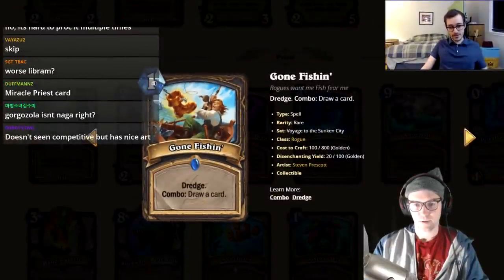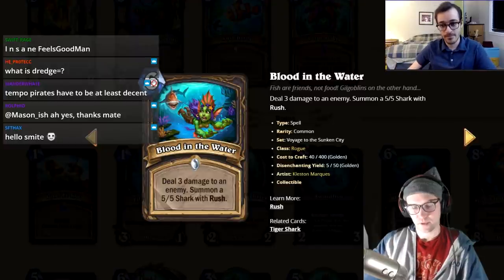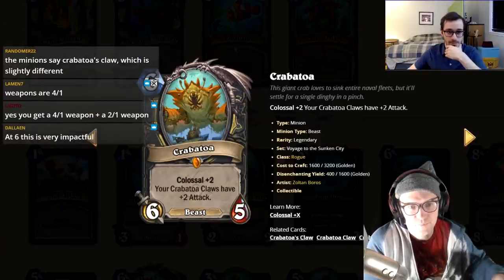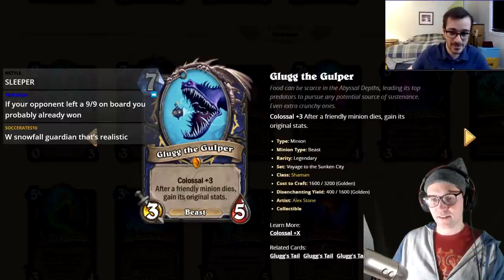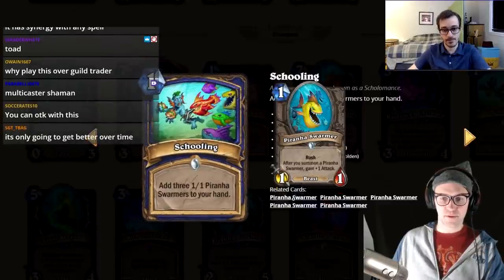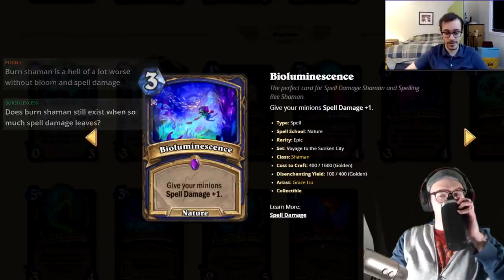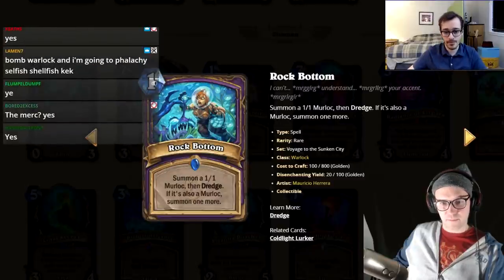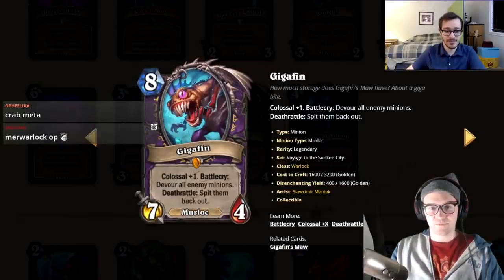Card Review. Voyage to the Sunken City. Rogue Shaman Warlock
Going over my opinions on the strengths of cards with Worlds-qualifiers and Grandmaster Monsanto.

Hearthstone New Expansion released April 12th!

rogue: 0:00
shaman: 12:47
warlock: 27:37